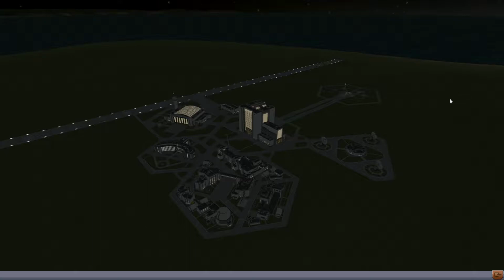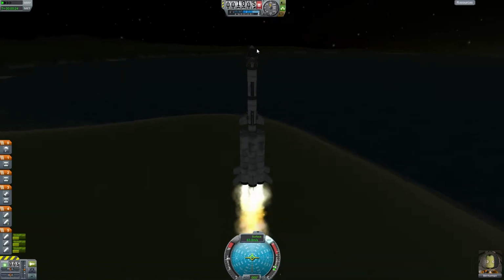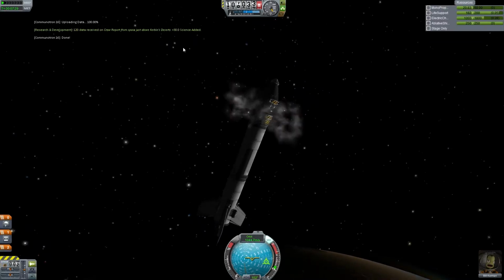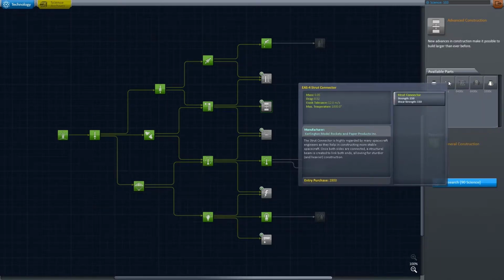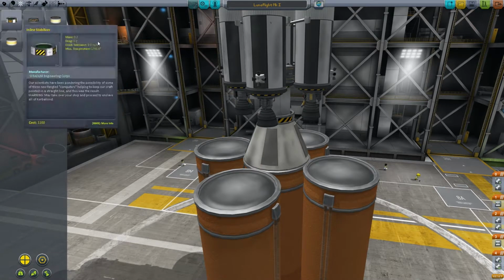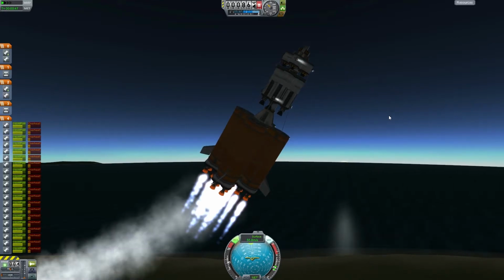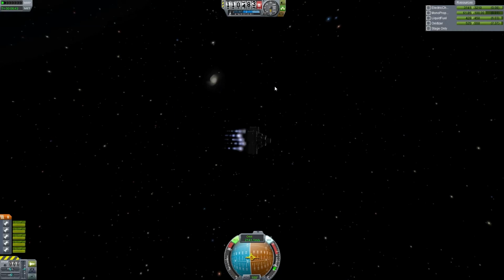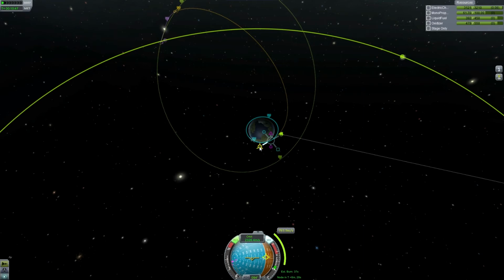Better than Starting Manned - S2, E10: REUPLOAD - Munar Prelude Flights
This is a reuploaded copy of E10 due to issues people were having with the original copy.